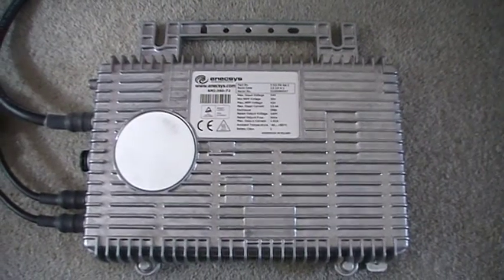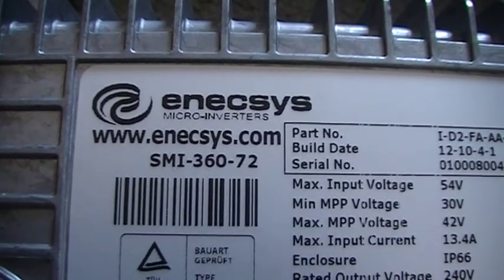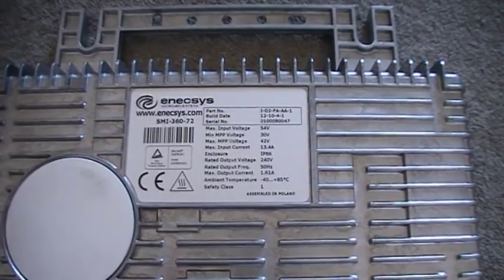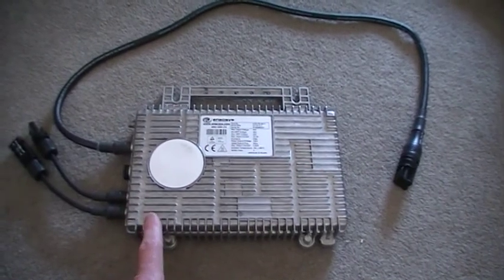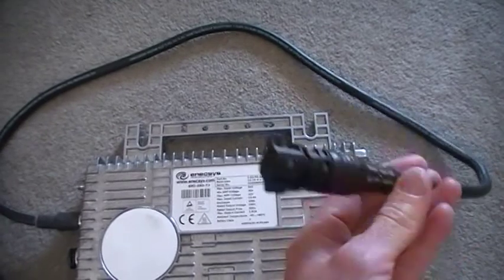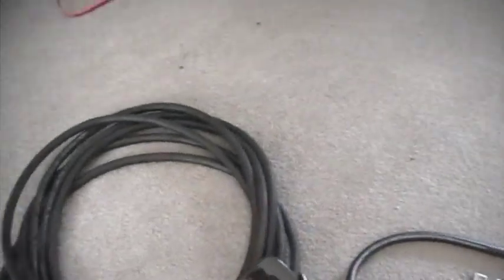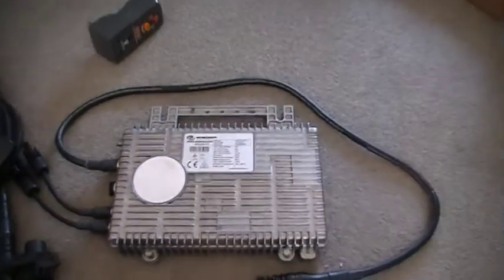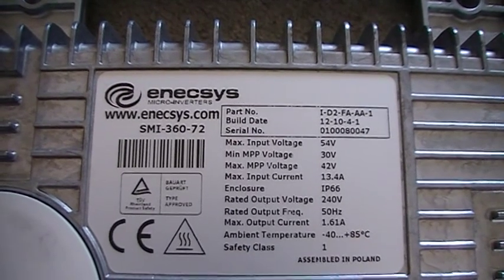Grid Tie inverter for solar panels D360-72 Duo UK set up and info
Grid tie inverter for the UK, some basic information on this inverter, I will show testing of one of these in another video. This one ties 2 panels up to 195w each